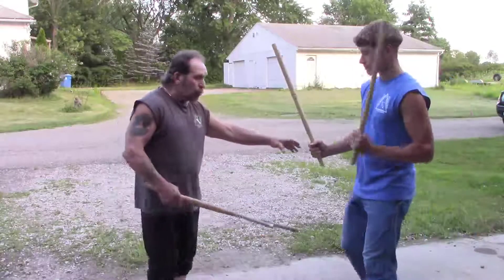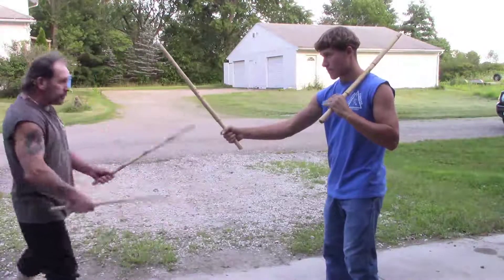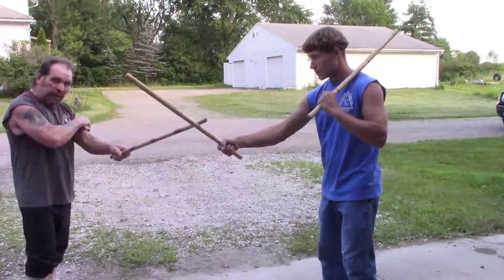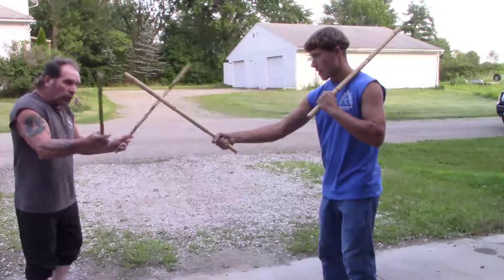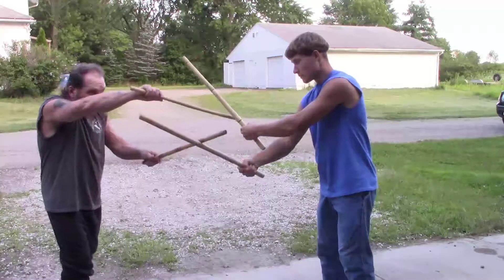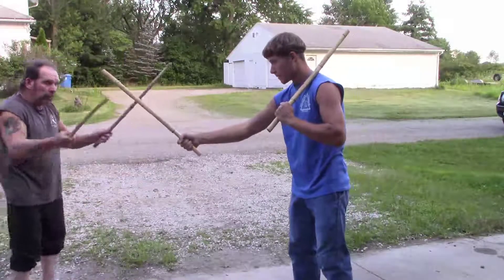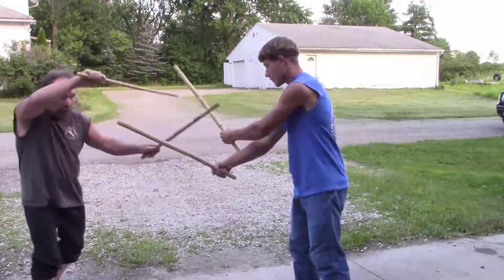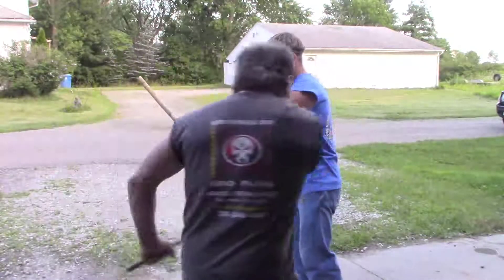How to Do Traps with Sticks - Part 1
Dave Durch takes you through some training scenarios of trapping with sticks. This is part 1 of 3.